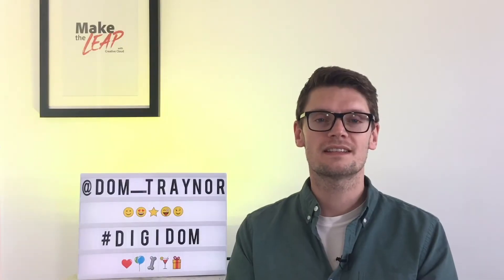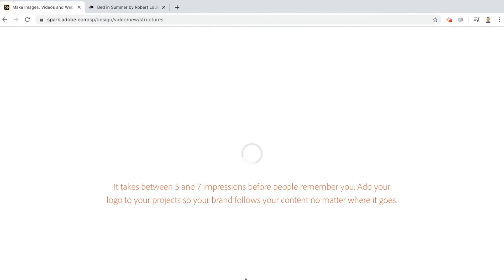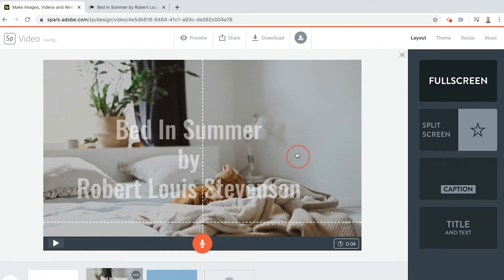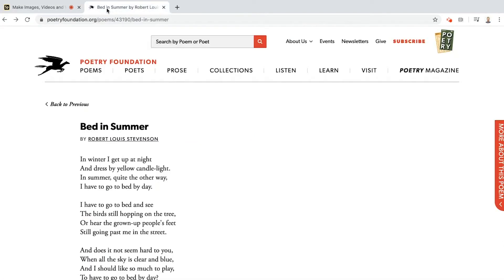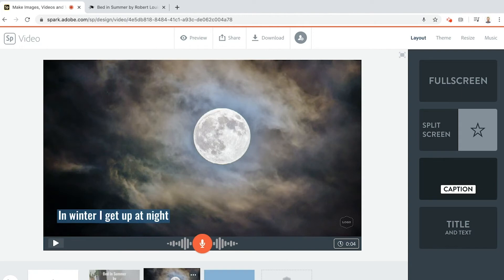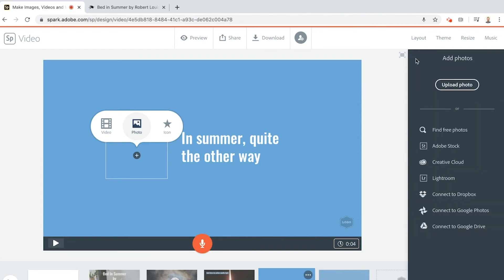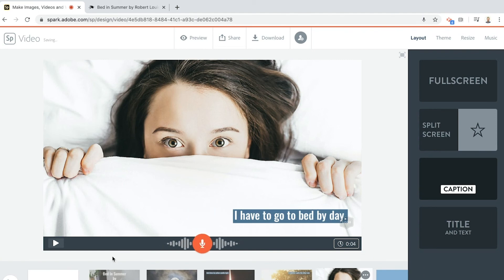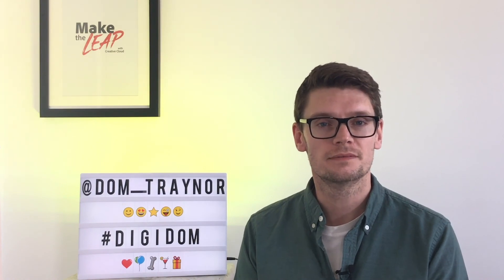VOICE OVER CHALLENGE | DIGI DOM | ADOBE SPARK VIDEO TUTORIAL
This Digi Dom Adobe Spark Video Voice Over Challenge Tutorial is quick, clear, and easy to follow.
Learn how to add voice over to a video or film.
All you need is a phone, tablet, or desktop, Adobe Spark and some creative ideas.

If you need a poem for this challenge, you can go

See you there. dom traynor creative tutorials channel intro